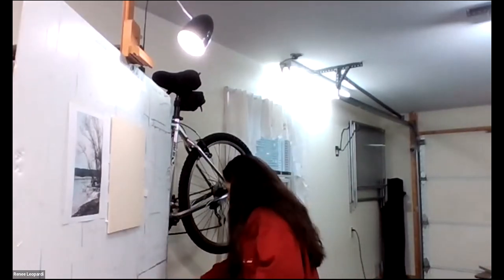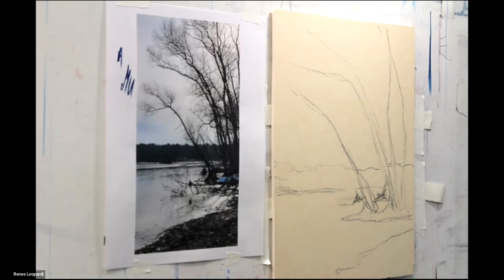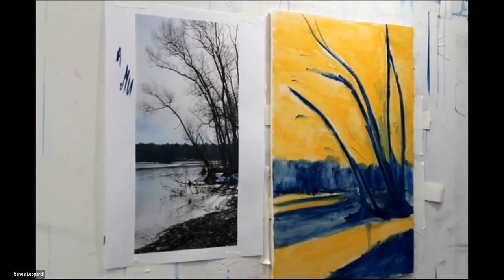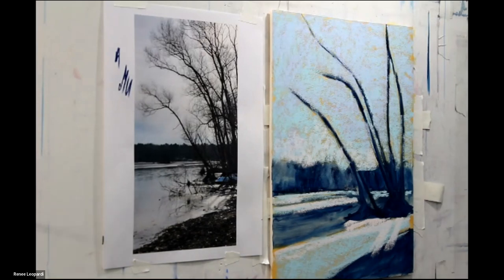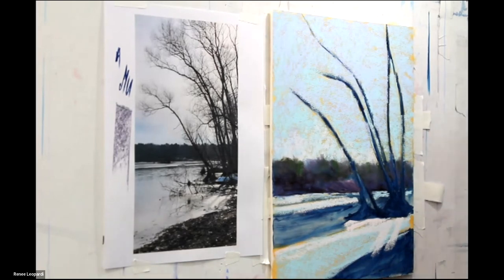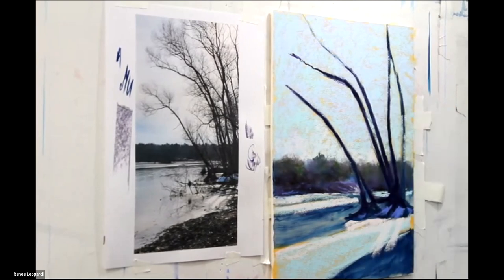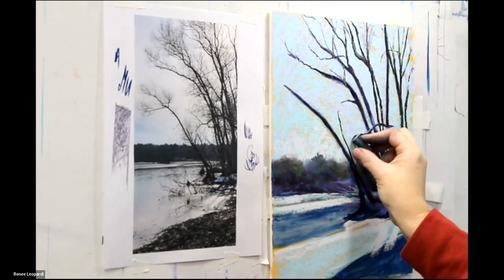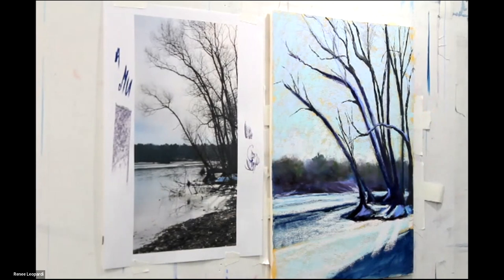Fun with Underpaintings Week 1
The first in 4 lessons on the use of Underpaintings for soft pastel paintings. In this recorded Zoom session, we first discuss some of the materials we will need throughout the 4 weeks and how we will use them. The first painting is a winter scene. The thumbnail is of a completed version of this same reference. We ended the video before completion.